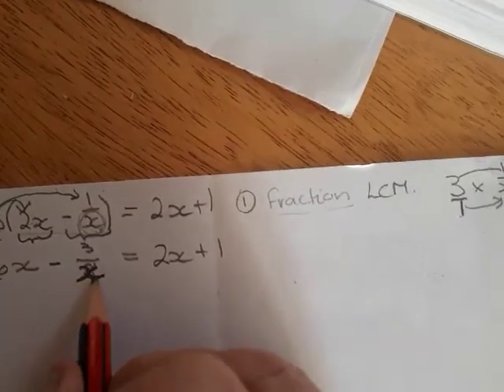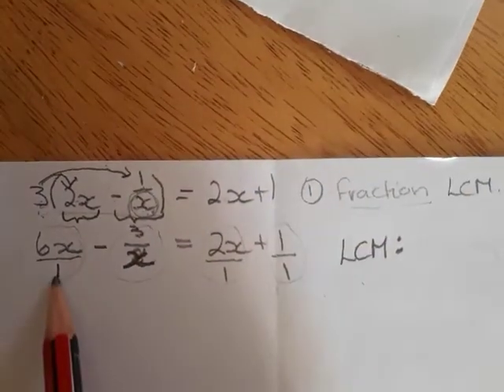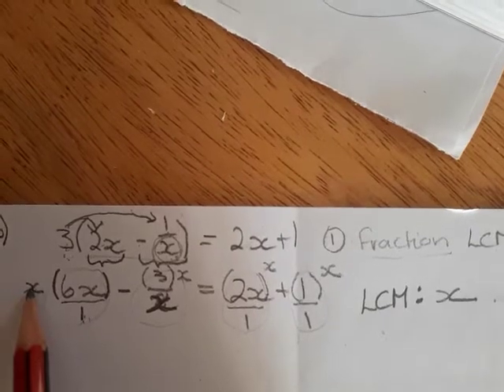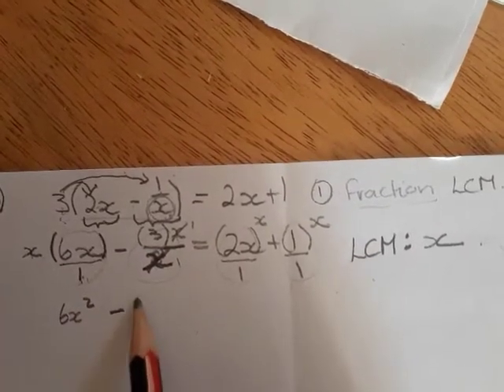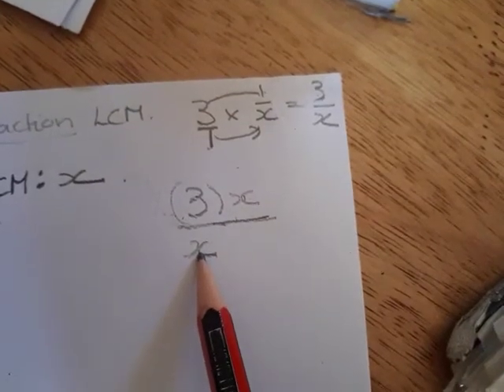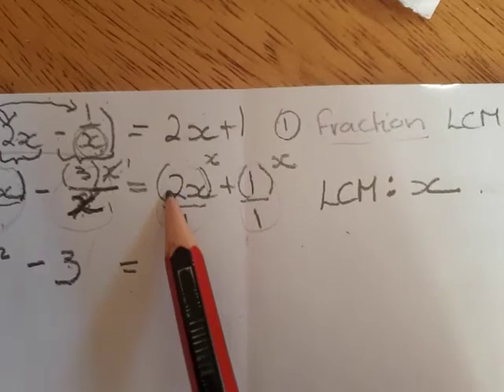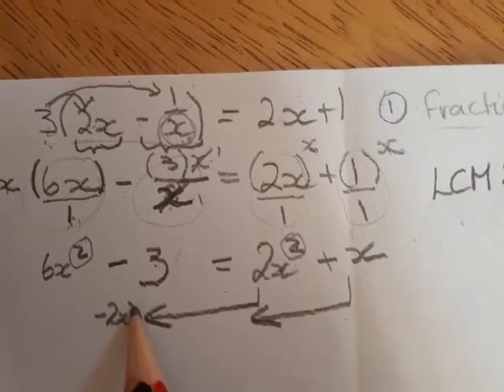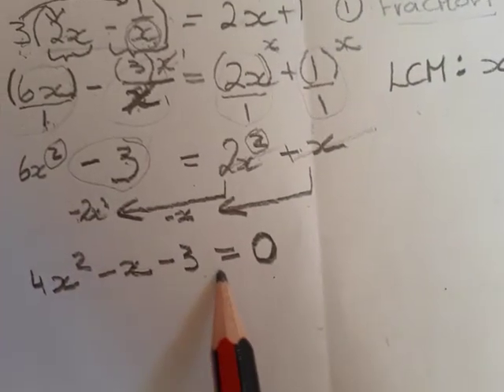Solve fractional equations part 1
Solve fractional equations
Fractional equations
Equations with fractions
Equations with fractions solved
NSSCO Gr10 try 33b page 151